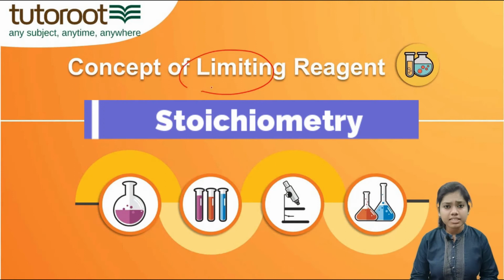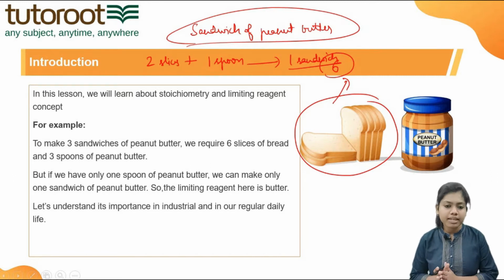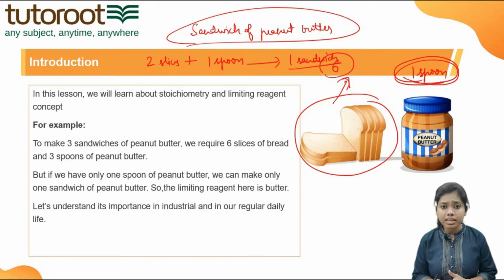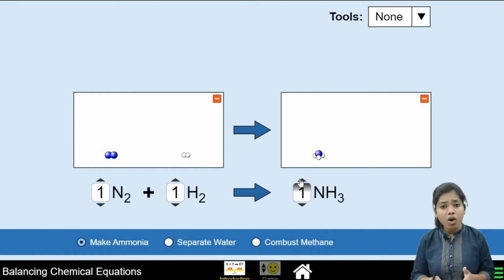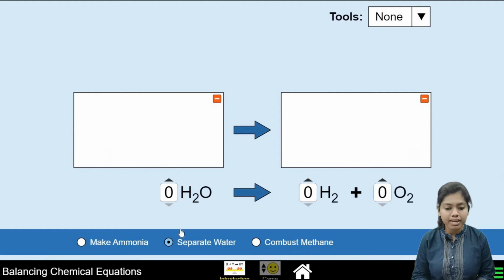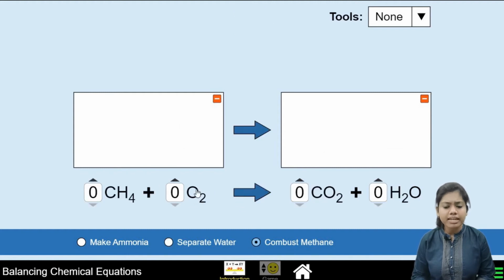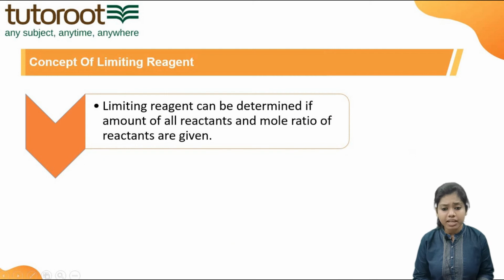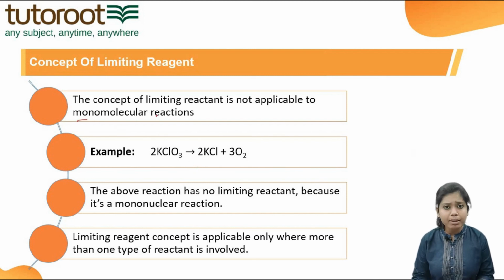Concept of Limiting Reagent | Stoichiometry | Tutoroot Online Coaching Classes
Best Online Home Tuitions with Live interactive classes for CBSE, IB, NEET & IIT JEE. Get live coaching & one to one personal mentoring from best faculty. Online live interactive classes, personalised learning program from highly experienced teachers. Schedule & study from the comfort of your home.